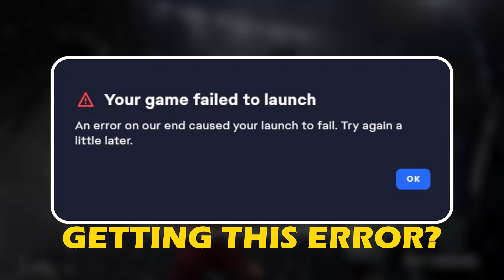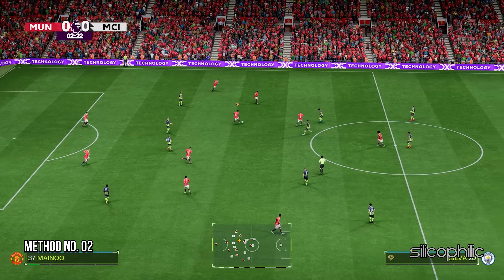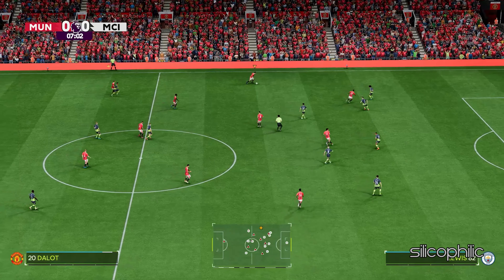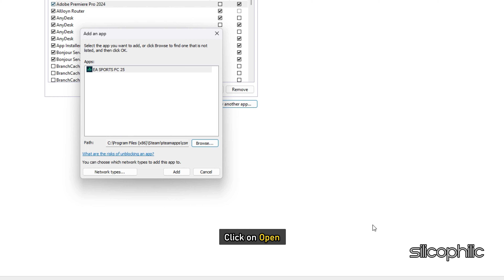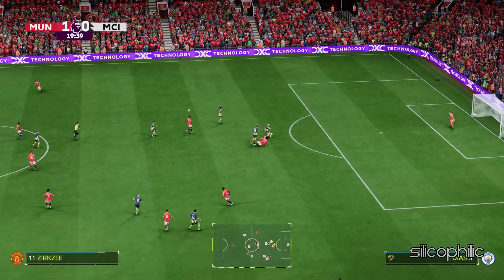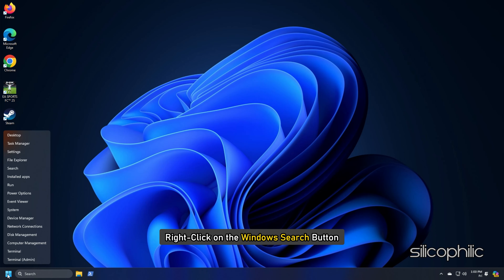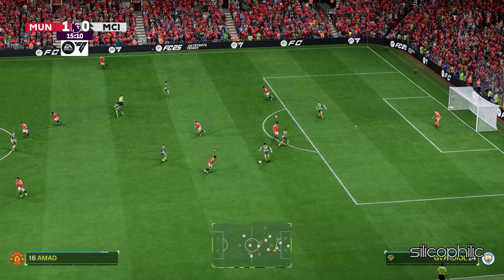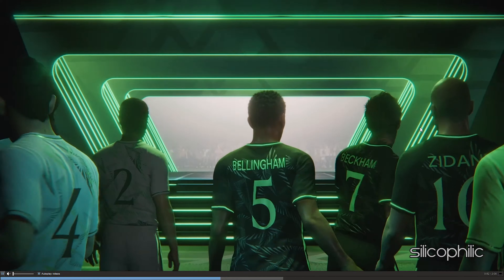EA Error: Game Failed to Launch | Fix Please Try Launching Again Issue – Quick Fixes You Need!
Here are some effective steps to fix the "EA Error: Game Failed to Launch. Please Try Launching Again" issue:

The "EA Error: Game Failed to Launch. Please Try Launching Again" can occur due to various reasons. Here are some common causes:

Corrupted Game Files: Files may become corrupted during installation or updates, preventing the game from launching properly.

Outdated Game or Client: If the EA app or the game itself is not updated to the latest version, it may lead to compatibility issues.

Insufficient System Requirements: Your hardware may not meet the minimum requirements needed to run the game.

Software Conflicts: Other software running on your computer, such as antivirus programs or overlays (like Discord or GeForce Experience), may interfere with the game's launch.

Network Issues: A poor or unstable internet connection can hinder the game’s ability to connect to EA servers, leading to launch failures.

Missing Dependencies: Required software components, such as DirectX or Visual C++ Redistributables, may not be installed or may be outdated.

Account Issues: Problems with your EA account, like being banned or suspended, can prevent games from launching.

Windows Permissions: Lack of necessary permissions can stop the game from launching. Running the game or the EA app as an administrator can help.

Background Applications: Certain background applications may conflict with the game. Closing unnecessary programs can sometimes resolve the issue.

Firewall/Antivirus Blocks: Firewalls or antivirus software may block the game from launching. Adding the game to the exceptions list can fix this.

Addressing these potential causes can help resolve the issue and allow the game to launch successfully.

Timestamps:
00:00 Intro
00:20 Method: 1
01:49 Method: 2
02:25 Method: 3
02:49 Method: 4
03:29 Method: 5
04:30 Method: 6
05:36 Method: 7
06:13 Method: 8
06:49 Method: 9
07:41 Method: 10
08:31 Method: 11
10:01 Method: 12
11:03 Method: 13